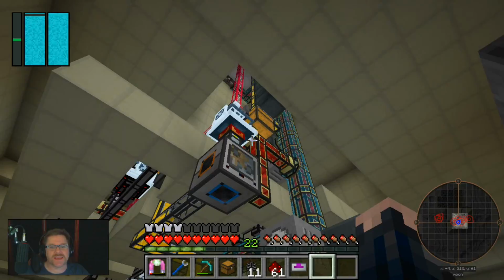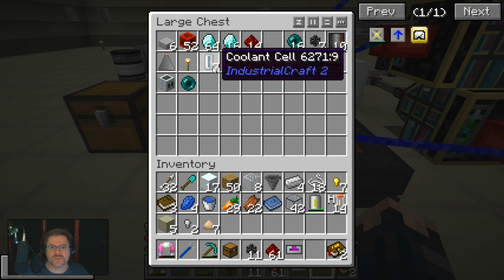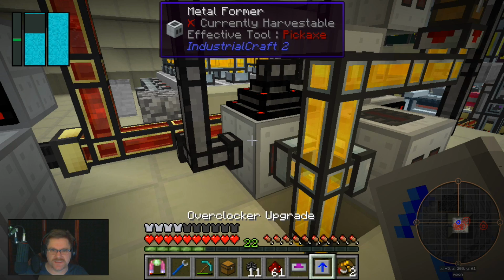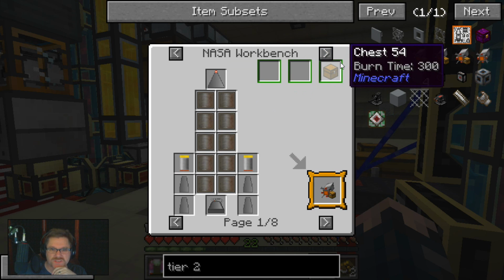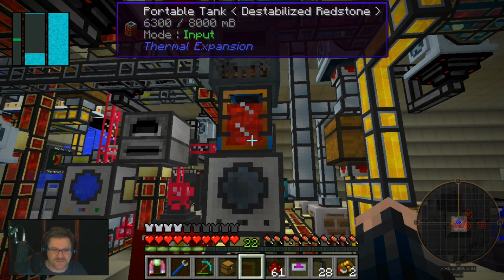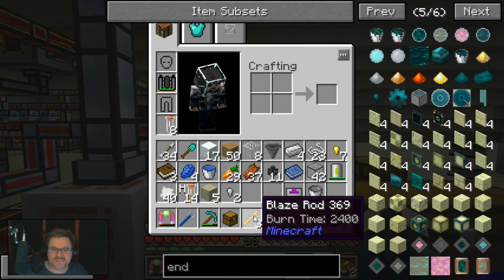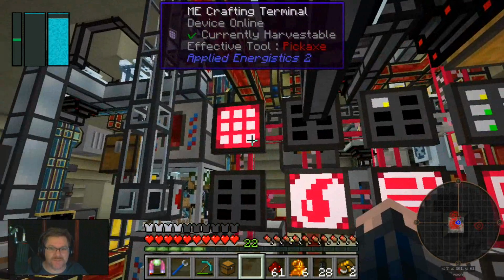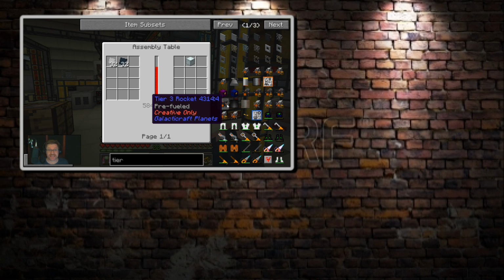Galactic Science Season 2 Ep 20 Rocket Parts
.Welcome back to the Moon! We return to a new base with new quests with new mods. It's on the launcher now, so play along!